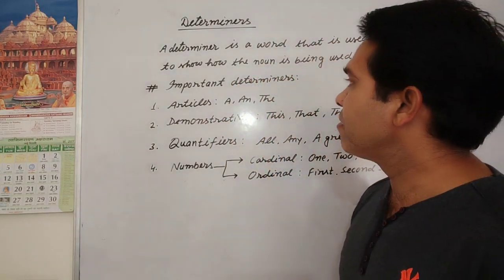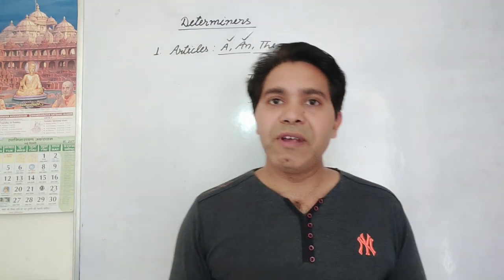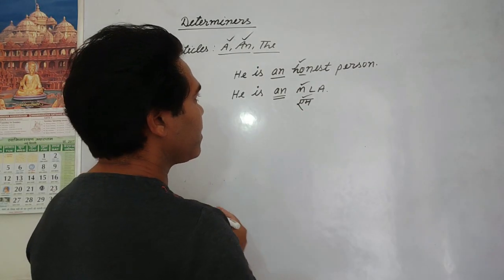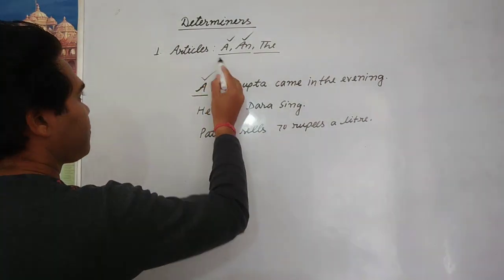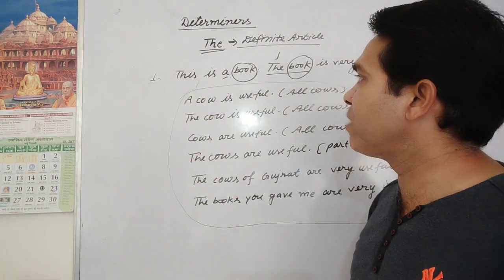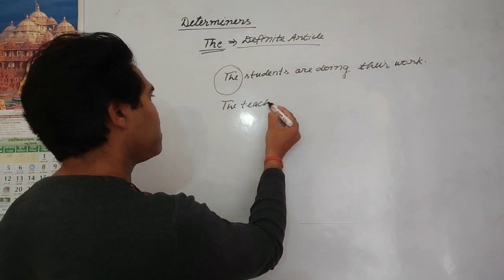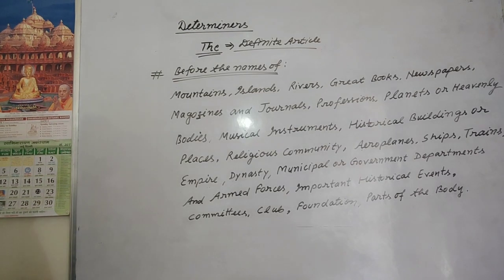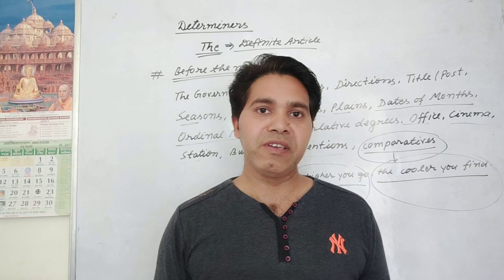Determiners Part-I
by D.K.Arya